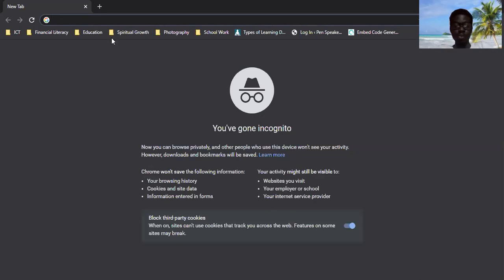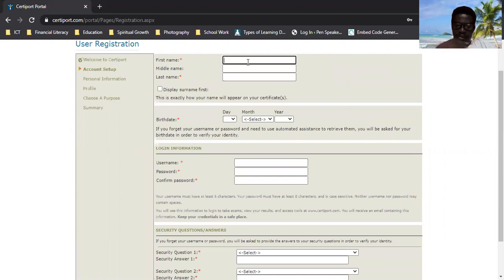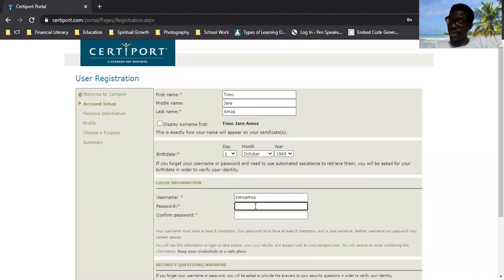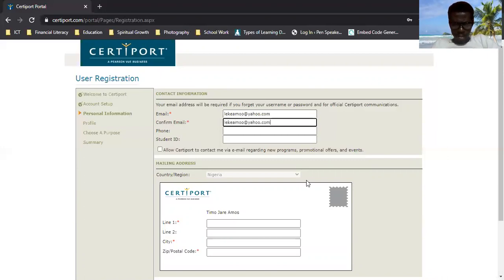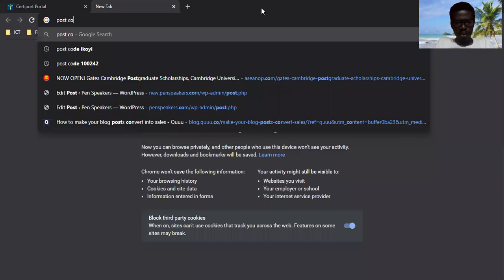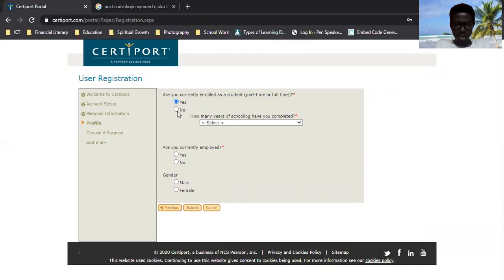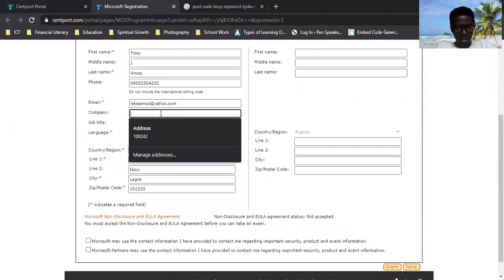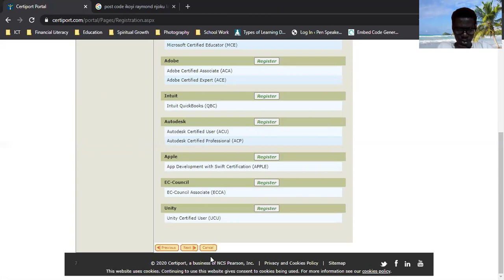How to Register on Certiport for MCE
This video teaches you how to create an account on the Certiport site - a prerequisite to writing the Microsoft Certified Educator examination and other technology relevant certifications.